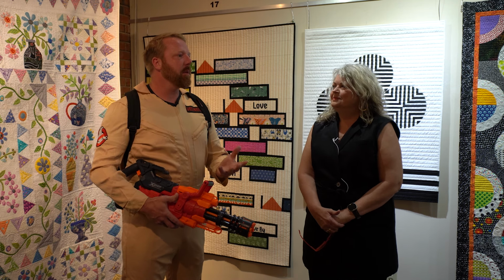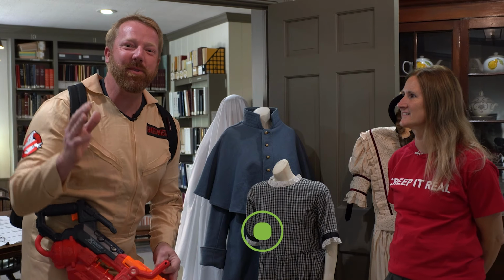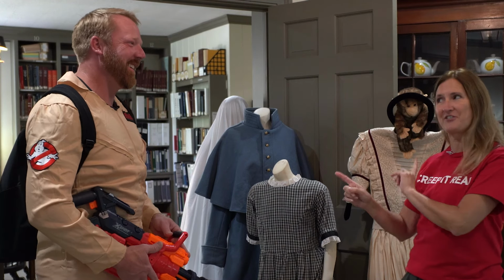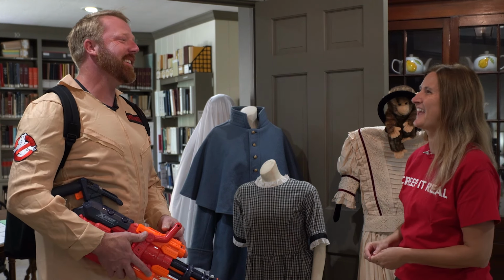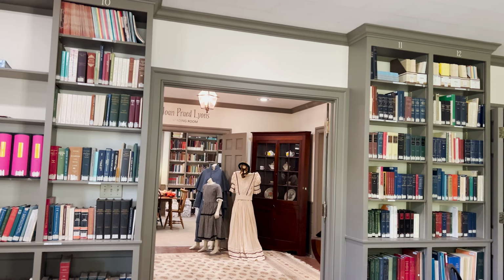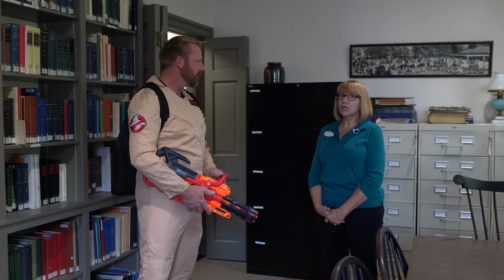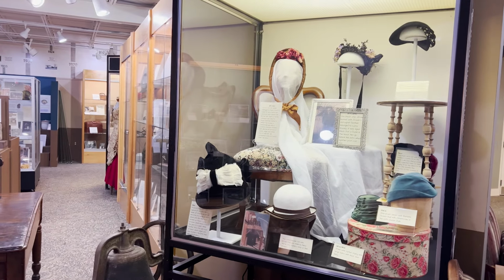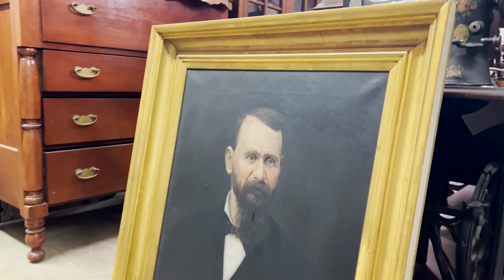Our Town [Sullivan Munce Cultural Center]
We got to visit the Sullivan Munce Cultural Center and learn all about the cool things they do.  These ladies are a wealth of knowledge for Zionsville and they have some great events they host as well! Be sure to check this awesome place out and learn about the history of Zionsville, genealogy, art, and so much more!